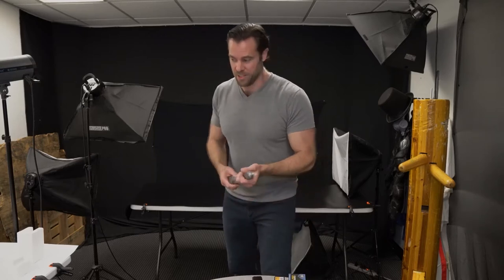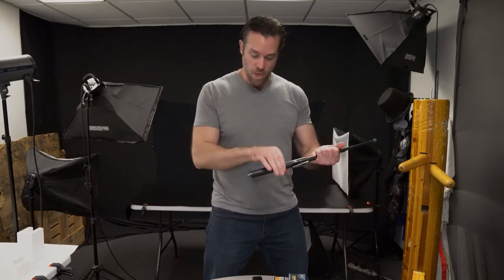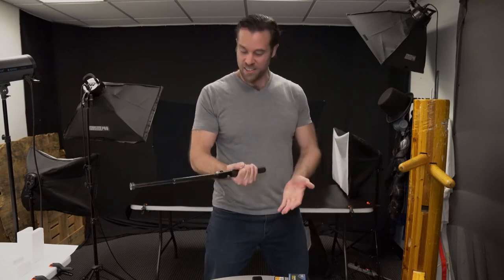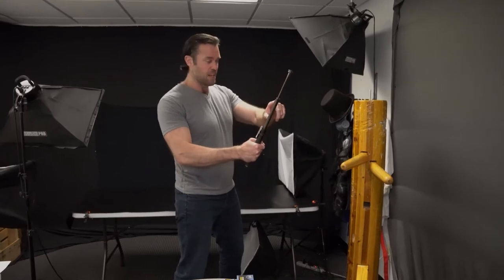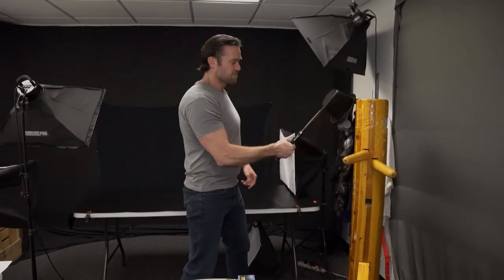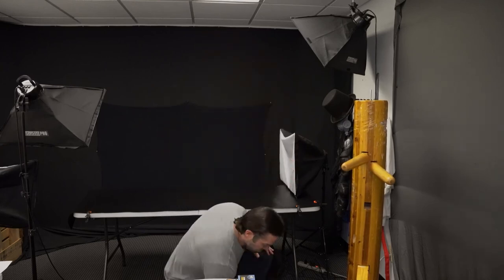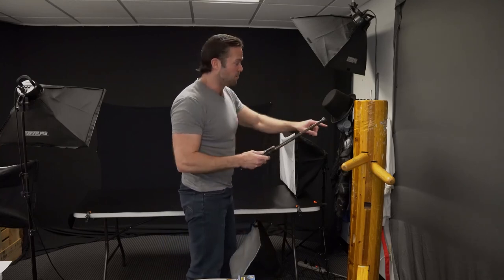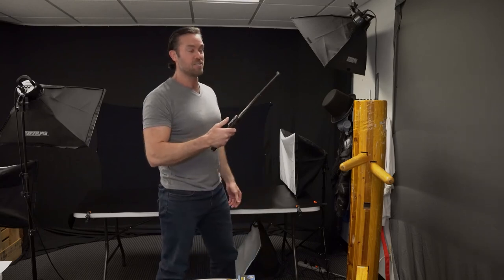Next Generation 21" Automatic Expandable Steel Baton